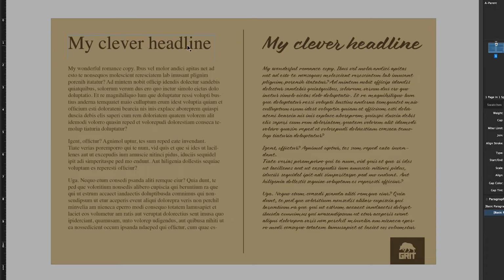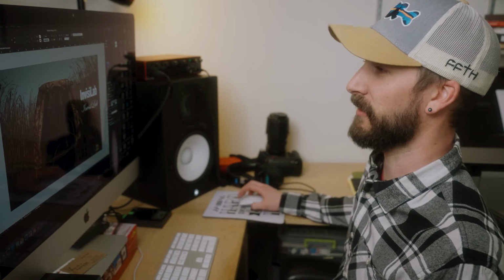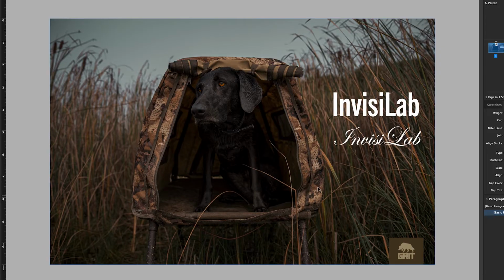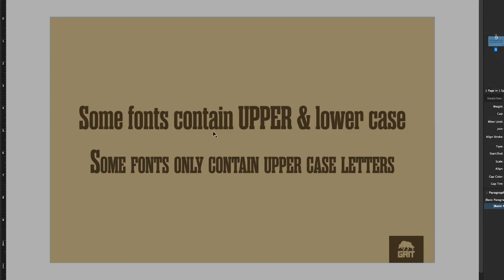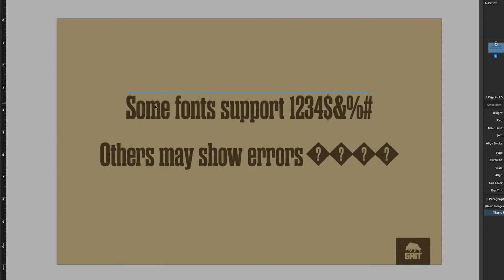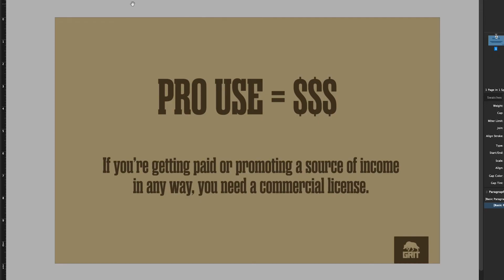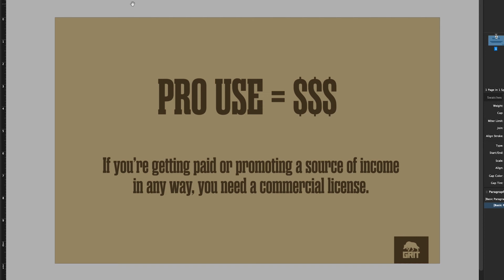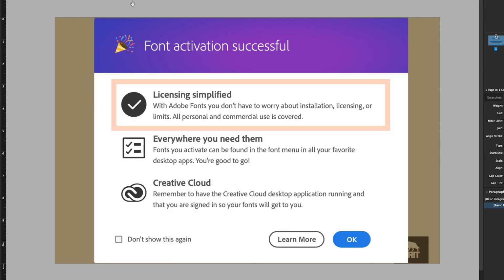9 Questions to Ask Before Choosing a Font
Free fonts can cause problems both legally and visually. Not all fonts are created equally. Make sure you ask yourself the right questions before you select and use a new font. Being selective with your font choice can improve your designs while also saving you time and helping you avoid fines or lawsuits. Using the fonts can bring more eyes to your content which means more engagement.